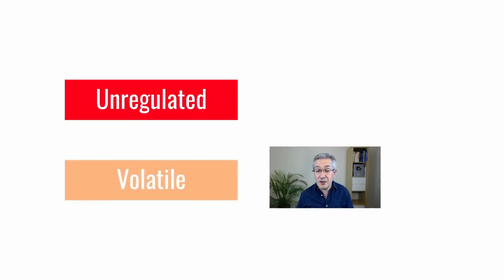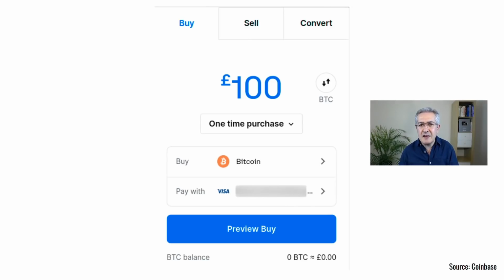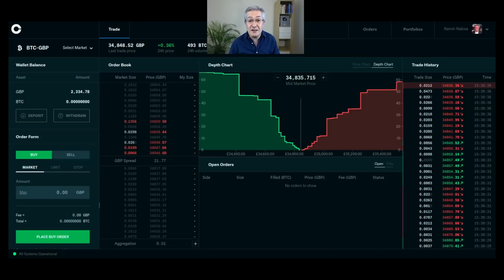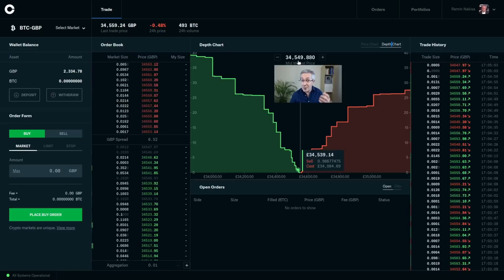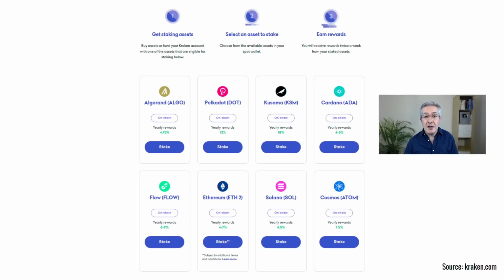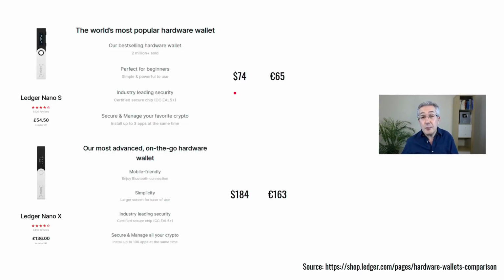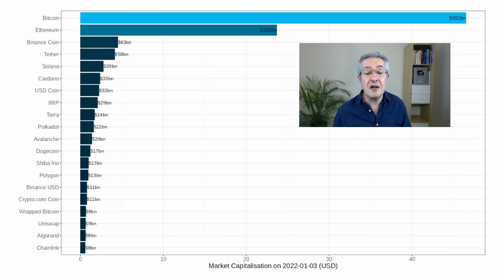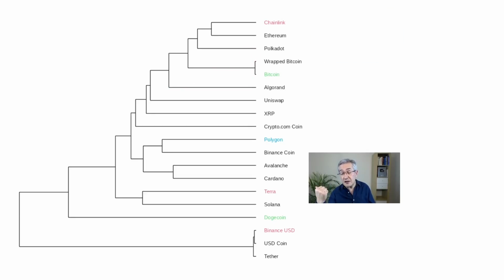How To Invest In Cryptocurrency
*As this is an affiliate offer, if you do take out membership with Noa then you will be directly supporting the team at PensionCraft as we will also get a small commission

Investing in cryptocurrency can definitely be riskier than buying stocks but it can also be a good place to learn about investing and volatility.

In this video, I take a practical approach to looking at how you can invest in cryptocurrency using platforms such as Coinbase. I start by discussing how you can fund and trade on an account without having to pay unnecessarily high fees. I then show you how staking the cryptocurrency you keep on a platform can earn you extra money. And finally, I go on to explain some storage options and show you how you can diversify your cryptocurrency holdings.

Timestamps
00:00 Introduction
00:46 Why Crypto is Riskier Than Stocks
01:38 Opening & Funding An Account /Keeping Fees Low
04:17 How To Be A Market Maker
09:08 Staking To Increase Your Yield
10:46 Storing Cryptocurrency
13:06 Diversify Your Crypto Holdings
15:28 Conclusion

If you're interested in learning more about investing then why not become a PensionCraft member? Pensioncraft.com members can enjoy lots of benefits, so to find out more about these and how to join our friendly community please